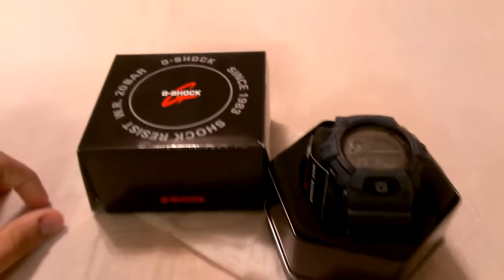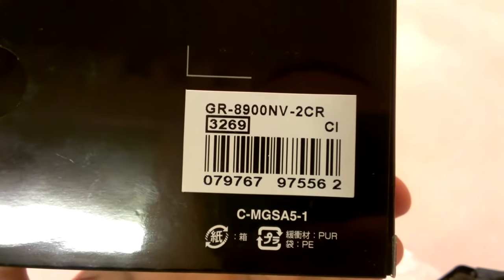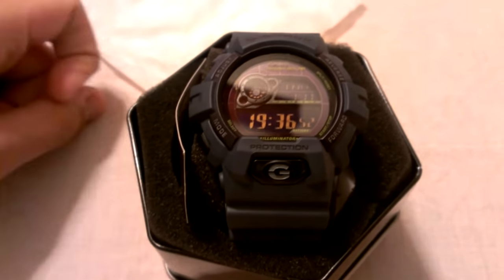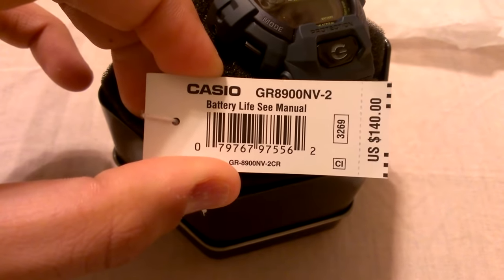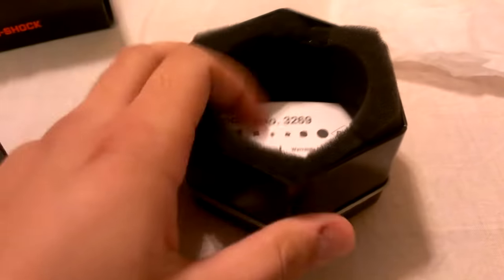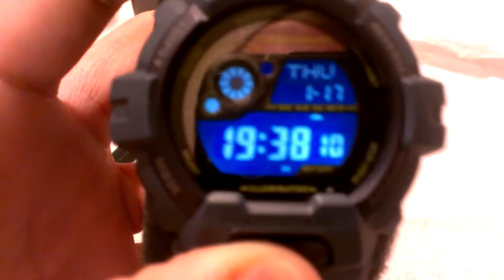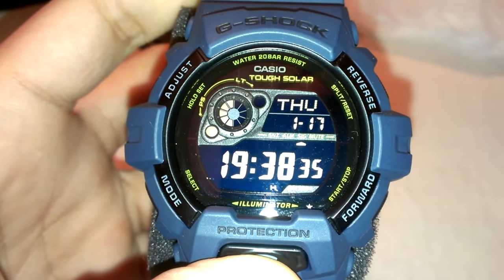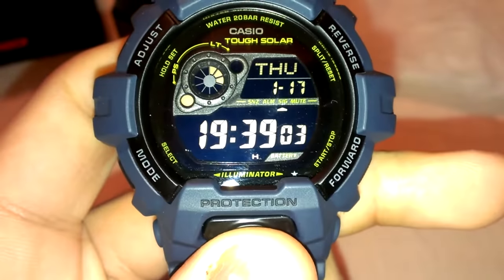G Shock Navy Blue Millitary Series GR8900NV-2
Wow. this piece is so sick, Im writing this description 4 hours after I recorded this video and the watch is still sitting next to me as I admire it, the navy blue matte with the black and gold accents along with the cool blue dual LED backlight make this piece admireable by any G fanatic, the 8900 is a new series and no color scheme really portrayed to me til the navt blue millitary series came out, I am actually considering the 7900 as well and I hardly pick up more then one piece in the same collection but this collection and these colors togethe are simply that sick looking together. SHOCK THE WORLD!